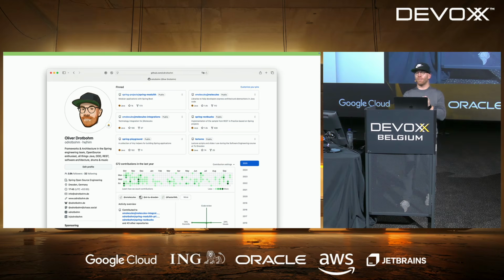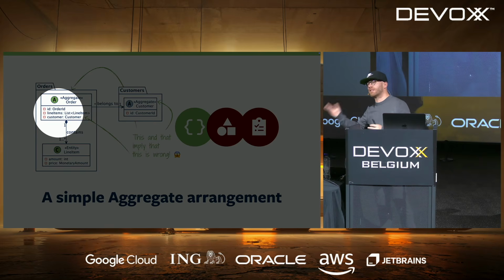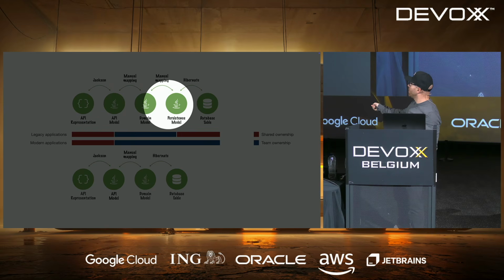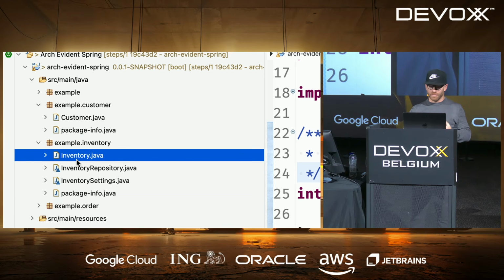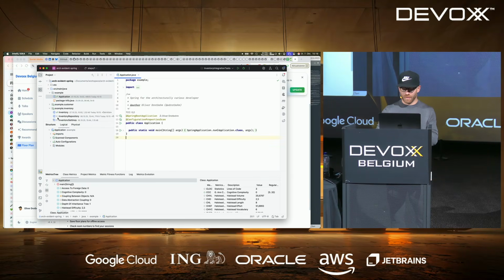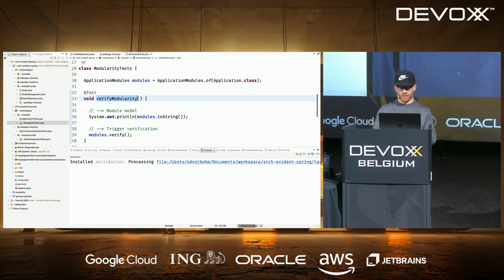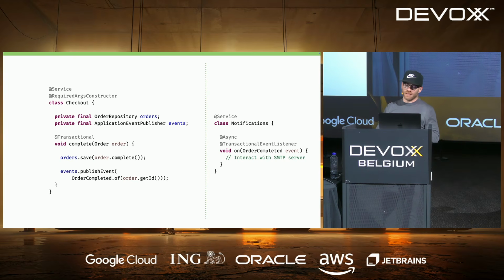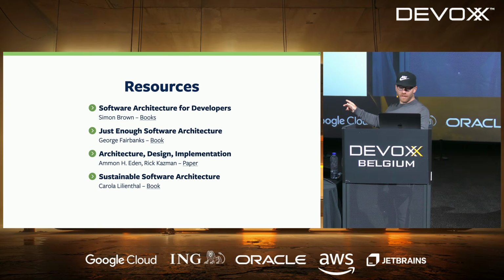Tactical Domain Driven Design with Java and Spring by Oliver Drotbohm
The building blocks of tactical Domain-Driven Design (DDD) define atomic design concepts for domain models. They define semantics, rules, and guide developers on how to structure code to develop complex business logic. However, the implementation of those in Java usually leads to some technical challenges.In this workshop, we look at different approaches and tools that support developers building rich domain models in Java: the jMolecules library, that allows expressing DDD concepts in code and that provides integration with many ubiquitous technologies like Spring, Jackson and various persistence technologies. For Spring Boot applications, the Spring Modulith project supports developers to implement business modules, the interaction among them using events, their testability and documenting them.